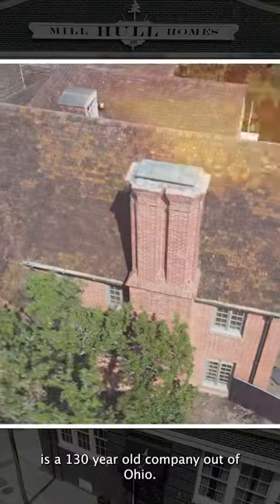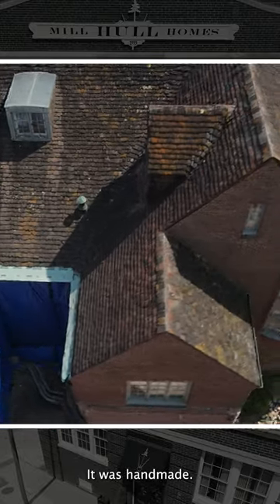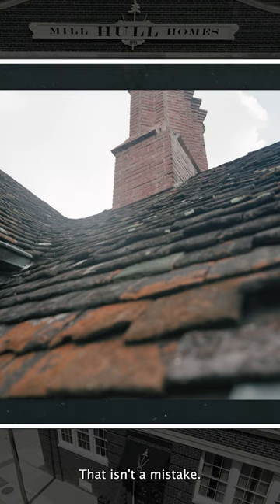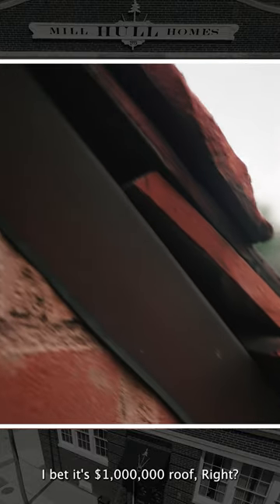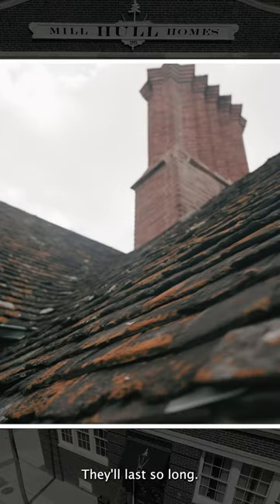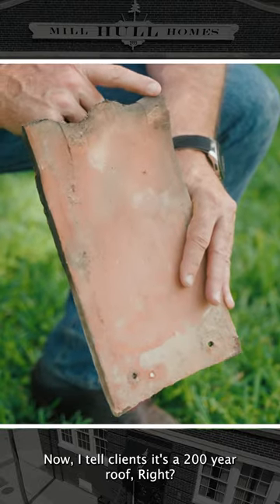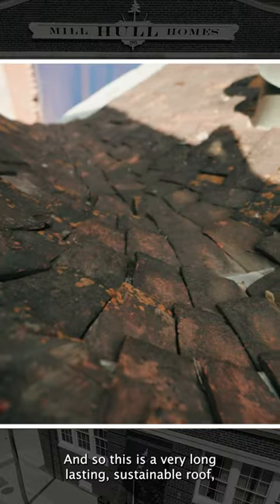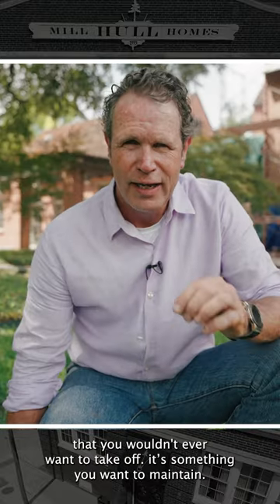Ludowici Roofs! Crazy historic detailing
The best and longest-lasting roof for your home and a name you can't pronounce.